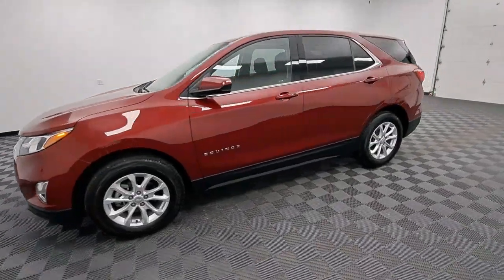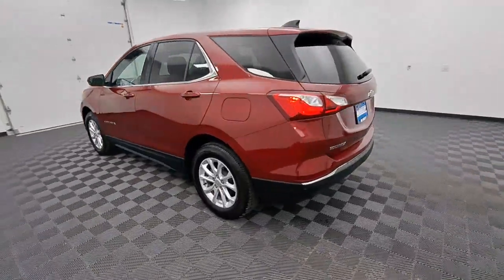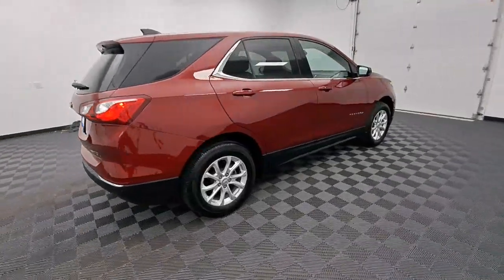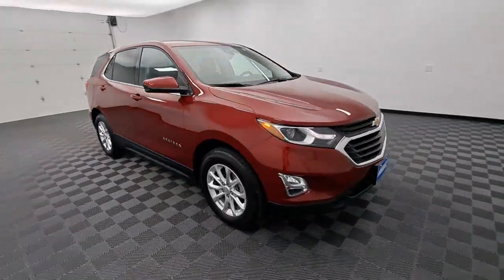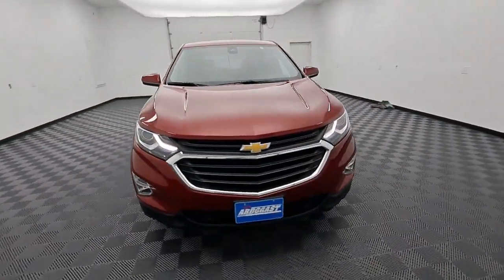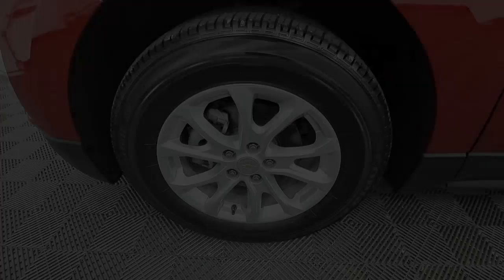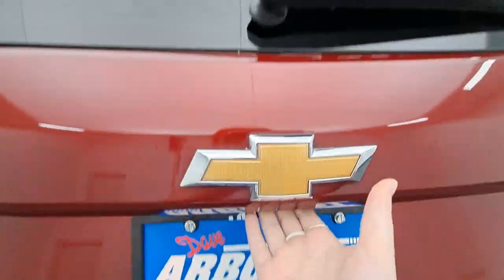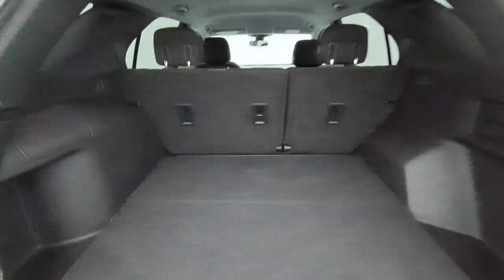2020 Chevrolet Equinox Troy, Dayton, Tipp City, Piqua, Casstown FP33687T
Cajun Red Tintcoat Used 2020 Chevrolet Equinox available in 3540 S. Co Rd 25A, Troy, Ohio at Dave Arbogast Buick GMC. Servicing the Troy, Dayton, Tipp City, Piqua, Casstown, area.

3540 S Co Rd 25A

2020 Chevrolet Equinox Cajun Red TintcoatbrbrCARFAX One-Owner. Recent Arrival! Odometer is 11865 miles below market average! 25/30 City/Highway MPGbrbrOutstanding features on this Equinox include..brBlind Spot Monitor Backup Camera Steering Wheel Controls Power Driver Seat Heated Seats Power Rear Liftgate All Wheel Drive Bluetooth Remote Start Cruise Control Power Door Locks Multi-zone Climate Control Touch Screen Radio Alloy Wheels.brAwards:br * 2020 IIHS Top Safety Pick with specific headlightsbrbrDAVE ARBOGAST IS ONE OF THE TOP 100 FRANCHISE USED CAR DEALERS IN THE USA! Come find out why! for more photos! At Dave Arbogast we carry all makes and models and have vehicles in all different colors. Our Pre-owned Vehicles could have some of the following features but not be listed: Memory package off road package premium package premium sound package remote vehicle starter prep package skid plate package solid smooth ride suspension package sound package sport package steel wheels suspension package z71 package 3rd row seat Bluetooth hands-free cd player cruise control dvd player. Keyless entry lift kit multi-zone climate control navigation portable audio connection power locks power windows premium audio security system steering wheel controls sunroof trailer hitch apple carplay/android auto brake assist homelink memory seat stability control android auto apple carplay alloy wheels aluminum wheels backup camera Bluetooth cargo package chrome wheels convenience package leather seats navigation system power package remote start se package safety package sunroof/moonroof tow package adaptive cruise control comfort package tow package trailer package appearance package cargo package power package safety package acoustical package dvd entertainment system preferred package technology package driver confidence package audio package and heat package. *See Dealer For Specific Equipment*